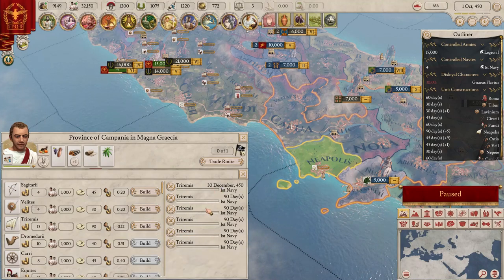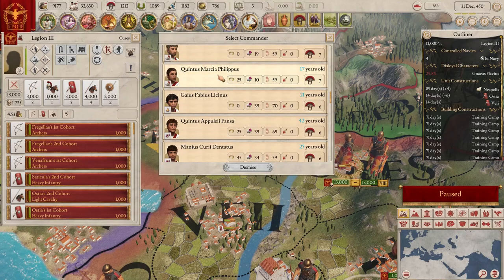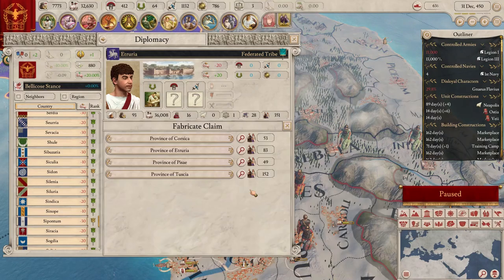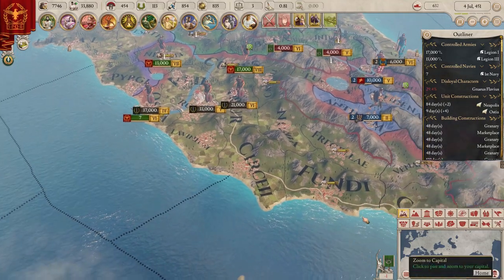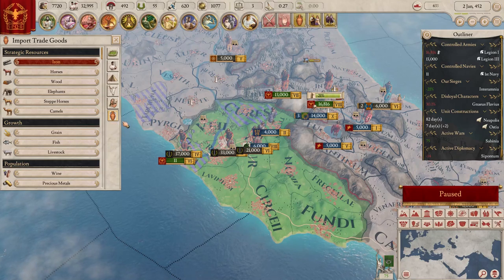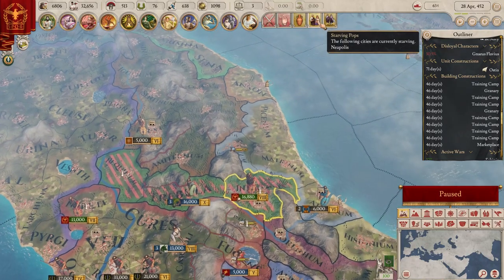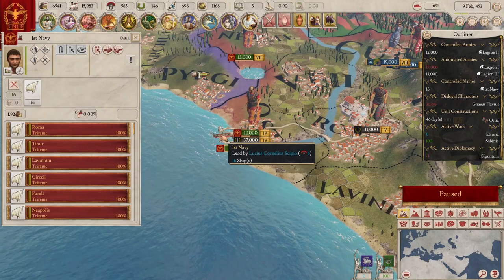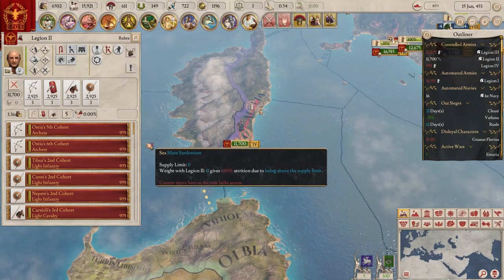Imperator Rome Noob Tutorial Let's Play Part 2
Hello Hello Hello Everybody, I'm Golden Mansa! Watch me struggle bus through Imperator Rome so you don't have too!!!

This video series is perfect for anyone who is new to a Paradox game, new to Imperator Rome, or thinking about buying the game.